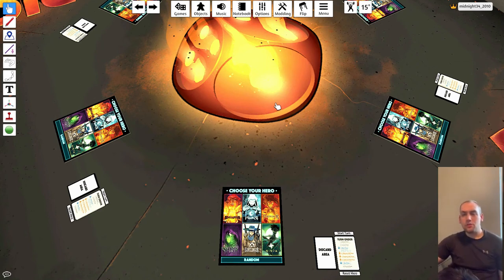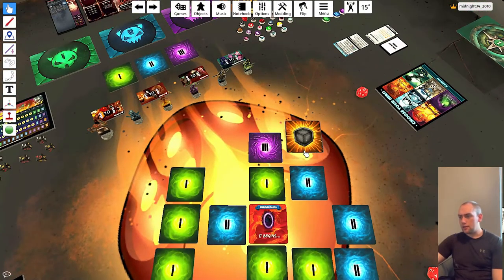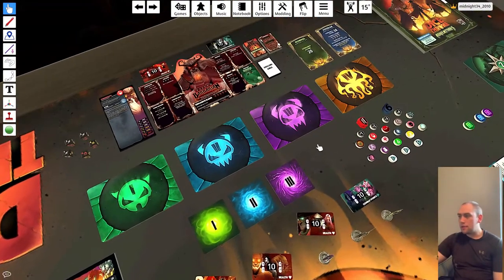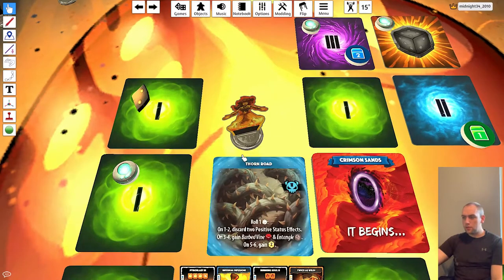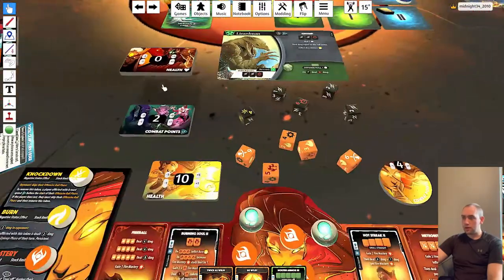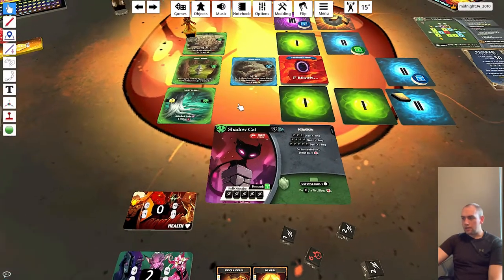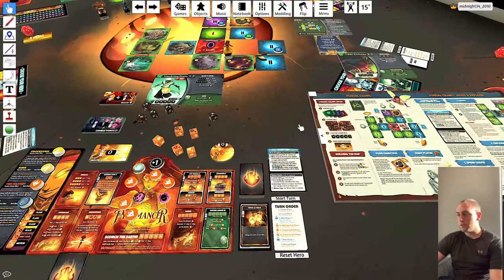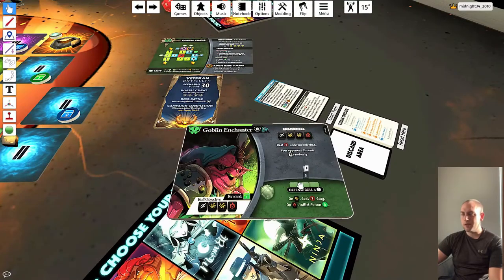Dice Throne Adventures Pyromancer solo portal crawl!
Table Top Simulator of Dice Throne Adventures.  This time, we adventure a portal crawl with the Pyromancer on Veteran difficulty!